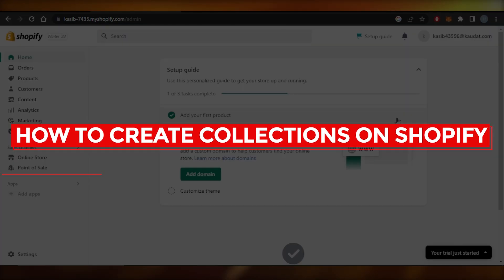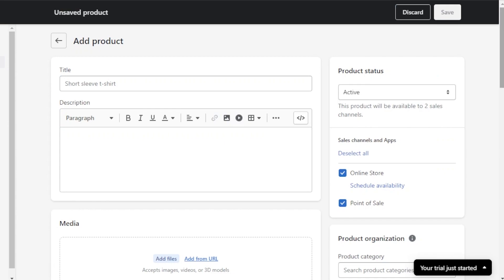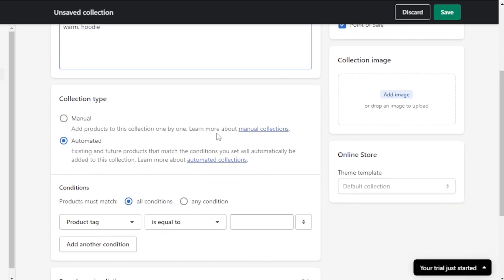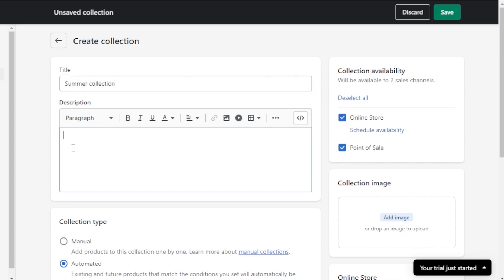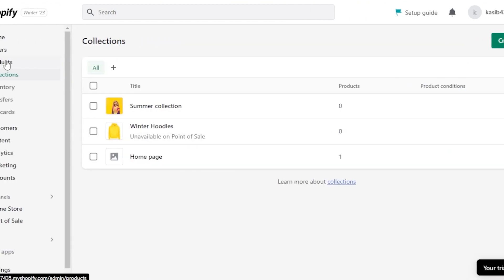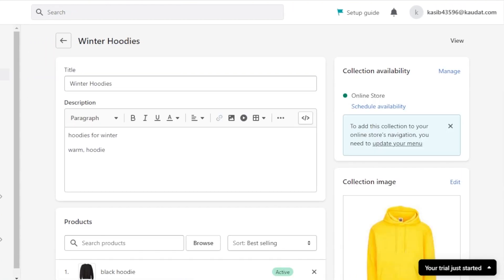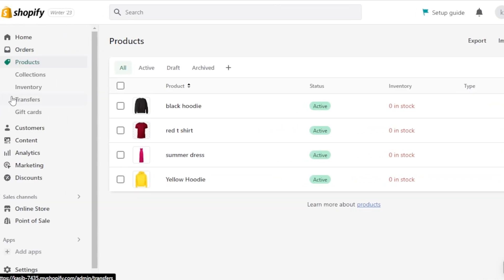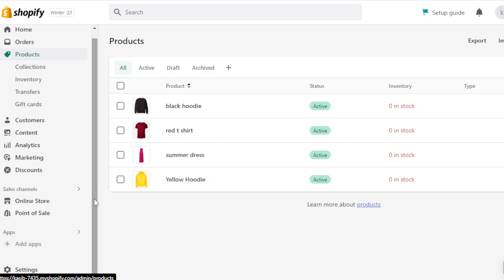How To Create Collections On Shopify 2025 (Step By Step)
In this video I show you How To Create Collections On Shopify. It is really easy to do and learn to do it in just a few minutes by following this super helpful tutorial to get a better understanding of everything.